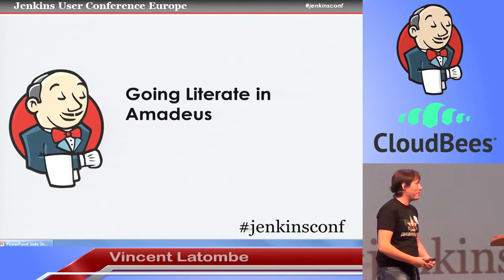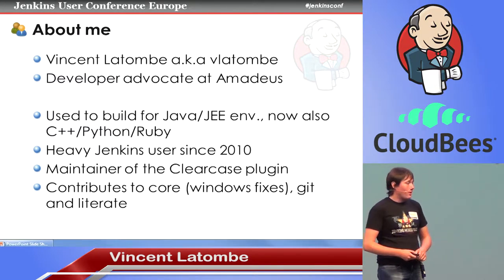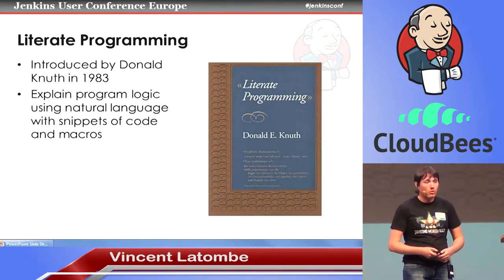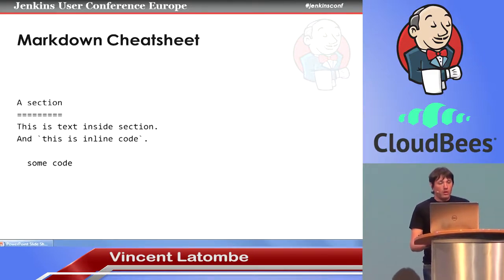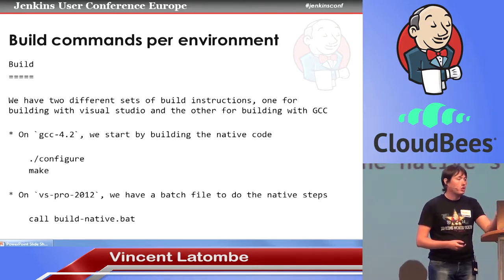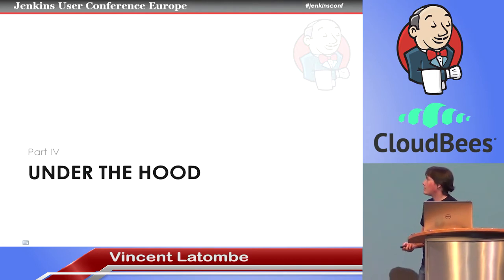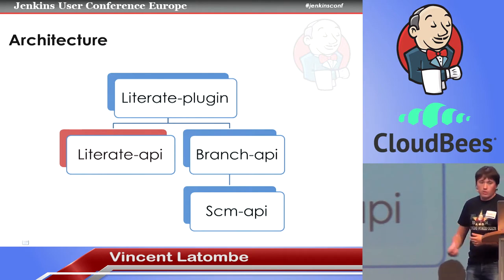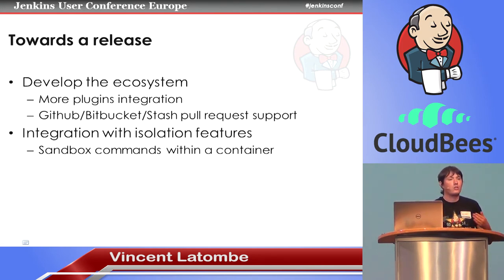2014 JUC Berlin - Going Literate in Amadeus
By Vincent Latombe

Over the years, Amadeus has invested in continuous integration using Jenkins. There are hundreds of software components written in C, C++, Python, Java, Ruby. With the announcement of Literate plugin, we jumped on it because we believe it empowers developers while retaining some level of control. Of course, the world isn't perfect, and there are several technical implications to this choice. We will share the details of our implementation, some hiccups we faced and our plans for the future.